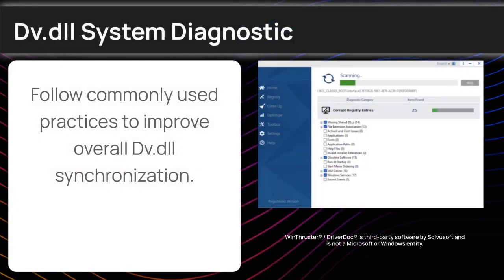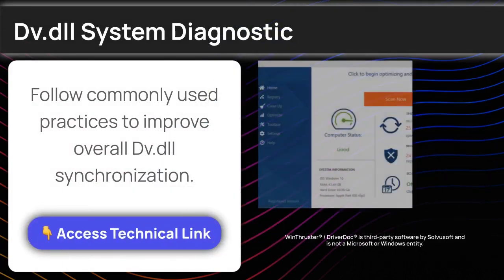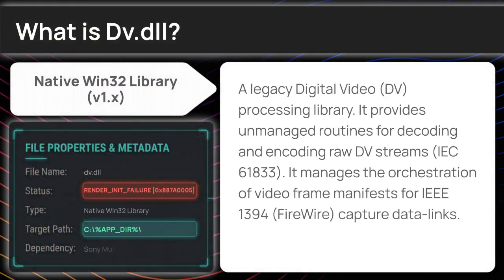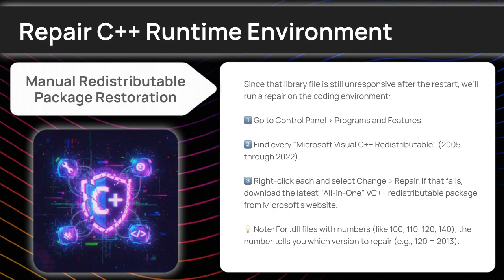Fix dv.dll Video Error!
Dv.dll: Professional Tips to Fix Software Errors Related to Missing or Corrupt DLLs in Sony Multimedia Digital Video Stack. 🛠️⚙️ Further details on an optional system maintenance option can be found

Why does Windows require Dv.dll to run Sony Multimedia Digital Video Stack? Within the operating system, this DLL operates as a shared library that provides runtime instructions.

What is Dv.dll? A legacy Digital Video (DV) processing library. It provides unmanaged routines for decoding and encoding raw DV streams (IEC 61833). It manages the orchestration of video frame manifests for IEEE 1394 (FireWire) capture data-links.

As a Native Win32 Library DLL, Dv.dll uses the Native Win32 Library framework within Sony Multimedia Digital Video Stack. In this tutorial, I’ll cover a few practical troubleshooting steps that may help resolve the error.

▶ Step-by-step overview:

- Learn about dv.dll file
- Reconnecting dv.dll components and dependencies

Timestamps:

00:00 - Fix dv.dll Error Fast on Windows 10/11
00:10 - Is dv.dll Safe or a Virus
00:25 - Use Supported Repair Steps for dv.dll-Related Errors
00:45 - Reboot PC to Complete Setup
01:25 - Repair Visual C++ Runtime for dv.dll
02:25 - Avoid Risky Fixes for dv.dll Error